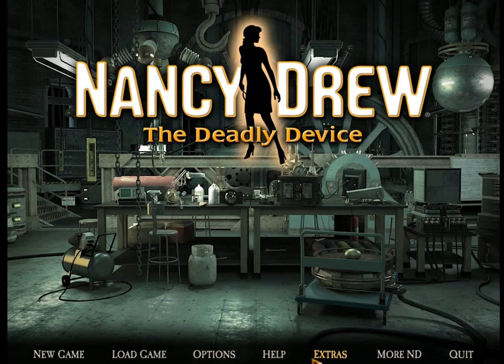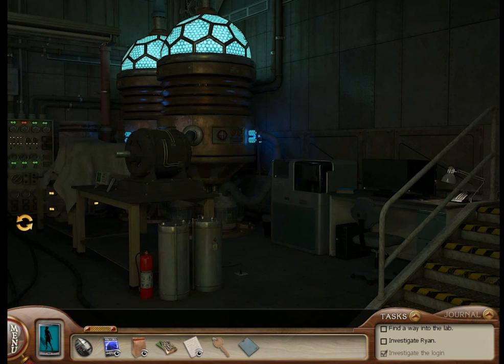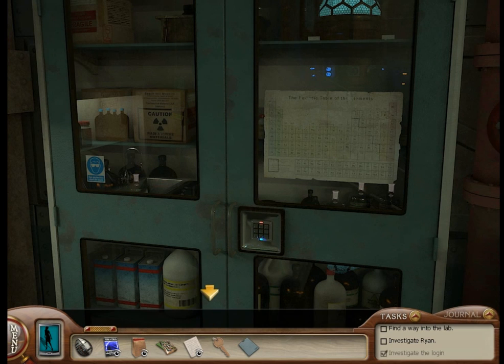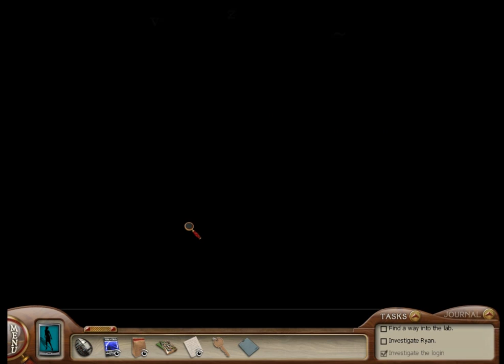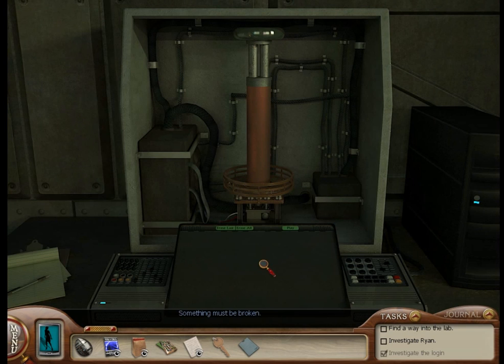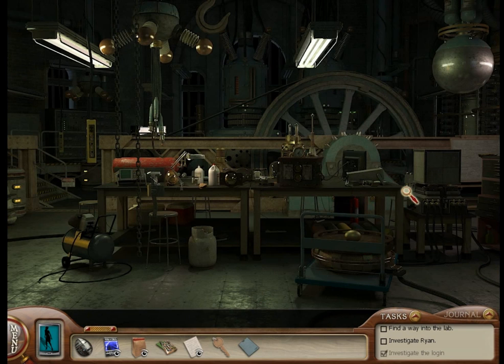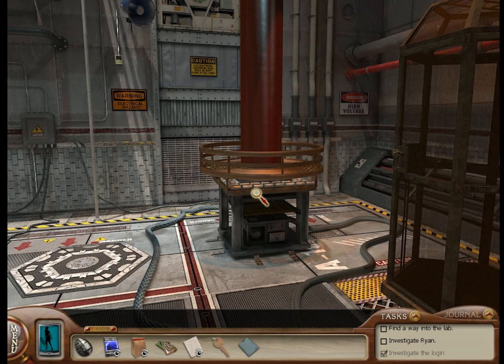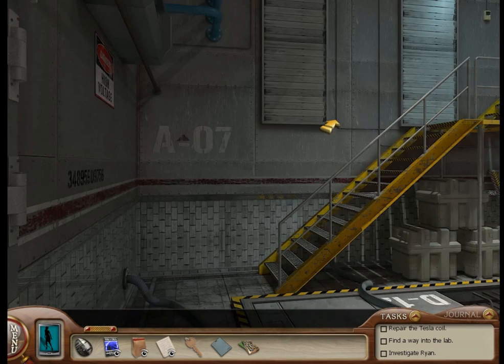Nancy Drew: The Deadly Device (Part 7): The Tesla Coil Lab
Part 7 of a video walkthrough for Nancy Drew: The Deadly Device. In this video, Nancy explores the laboratory, which is filled with SCIENCE!! She looks around in the lab, and she goes to the Tesla Coil Room, where the murder took place. There are two puzzles in the coil room, which she solves with relative ease. She attempts to use the broken Tesla coil, which causes bald men with beards to yell at her.